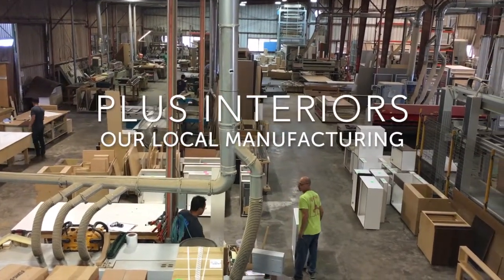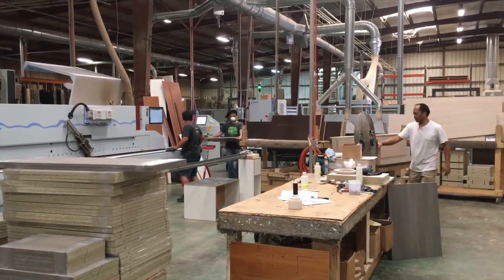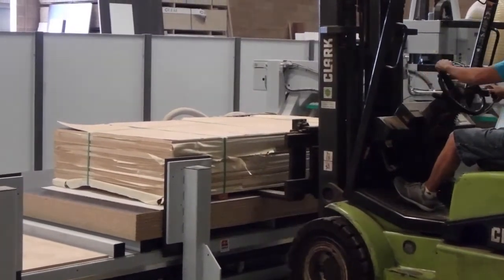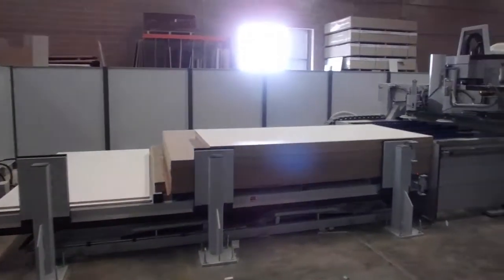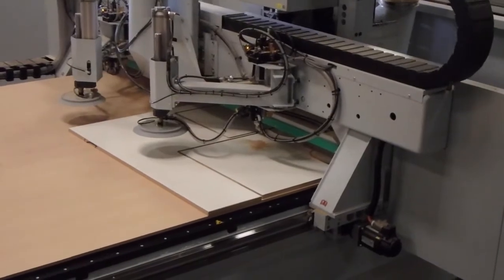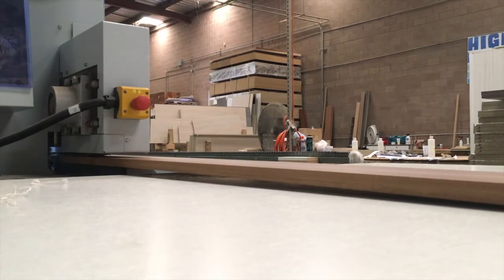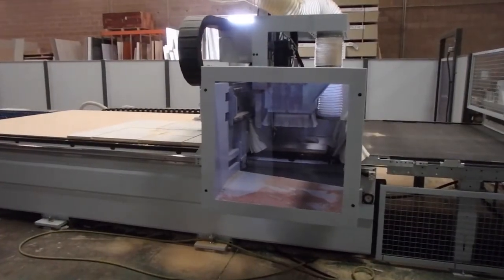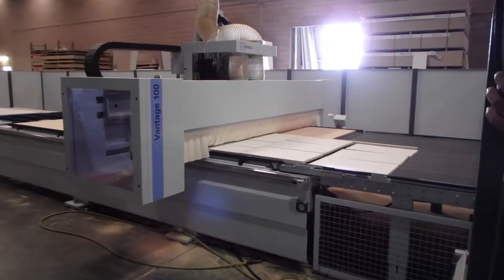Plus Interiors Manufacturing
Behind the scenes look at the technology and machinery investments at Plus Interiors, California Closets Hawaii and The Sliding Door Co, located in Kapolei, Hawaii.